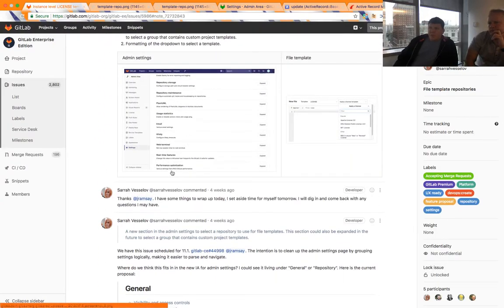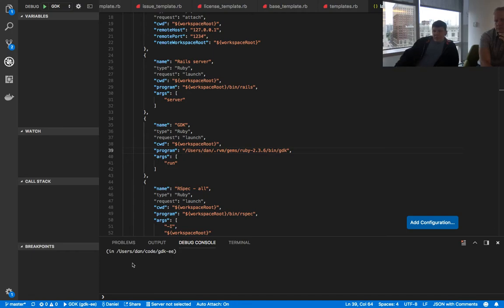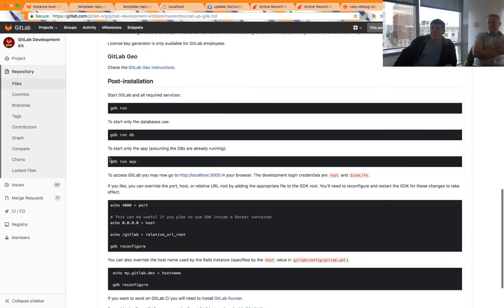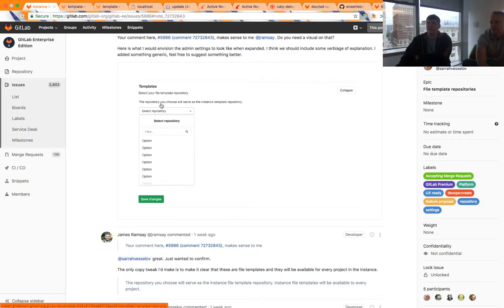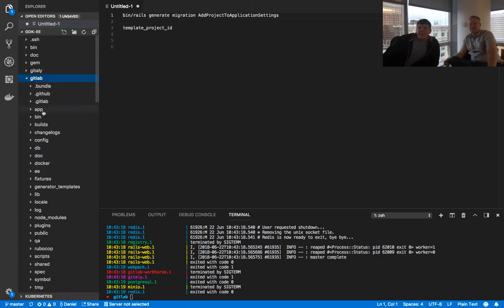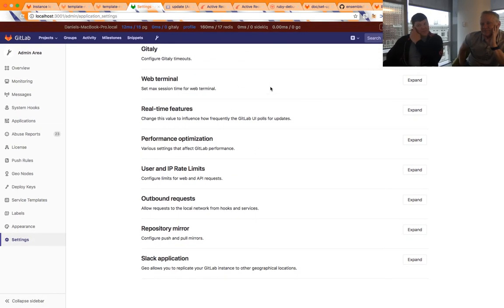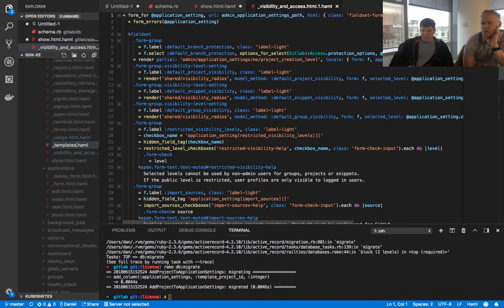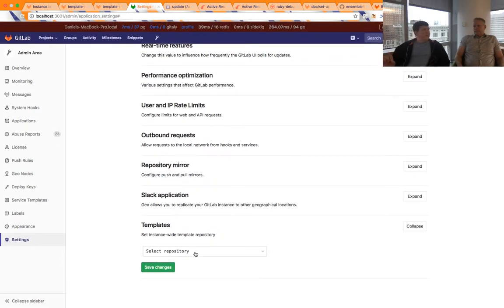NAIC live coding GitLab - Session 2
This is our second session of coding. Last time we got a bit lost, but we were able to get the database schema updated and we think we found the files we need to edit. We were also able to get something to appear on the GUI for the section we're creating. We'll be continuing and hopefully finishing up in this session.